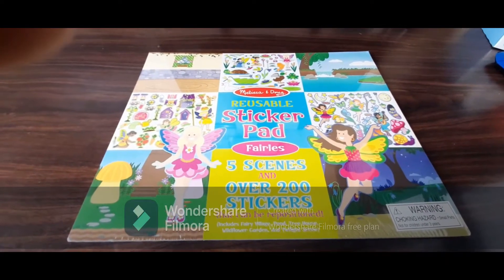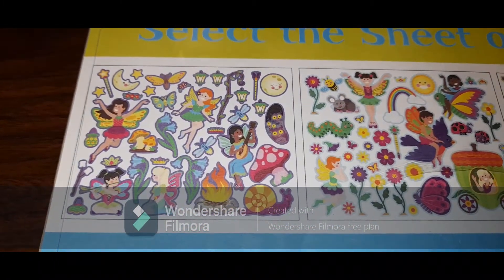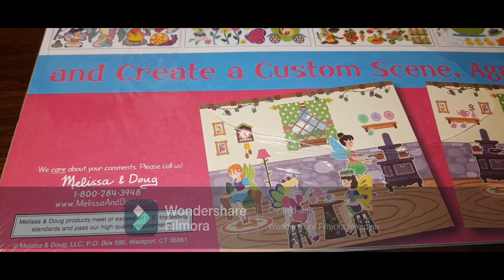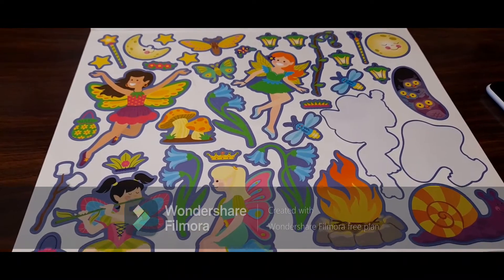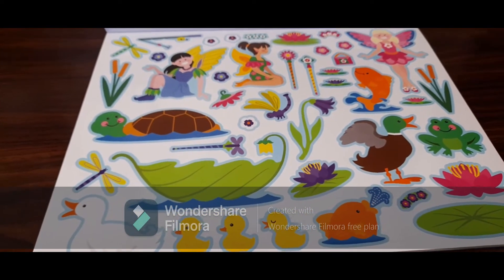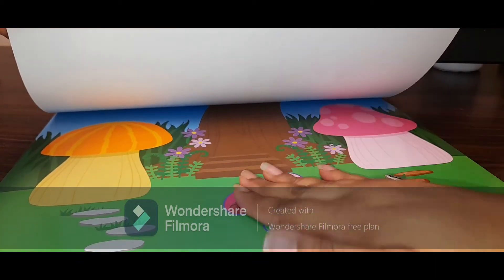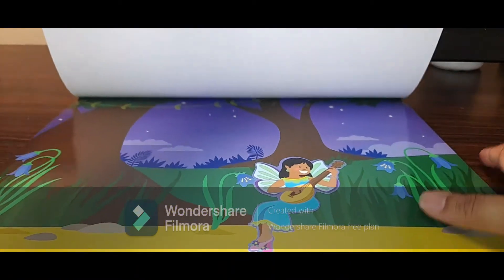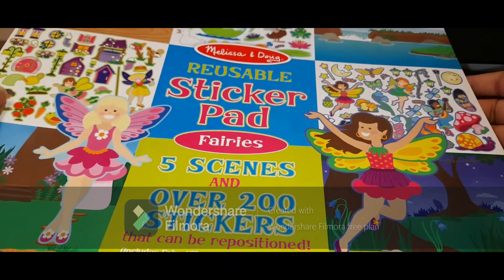MELISSA AND DOUG REUSABLE STICKERS PAD | FAIRIES SCENES REVIEW | KIDS FUN ACTIVITES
In this video I review Melissa and Doug Reusable Stickers Fairies Scenes Review. The pack has 5 scenes and 200 fairies stickers of different themes. Kids can use it to enhance their creativity and they can make different stories while making creative scenes. Very cute and good for eye hand coordination.